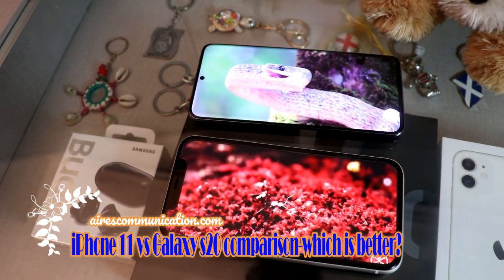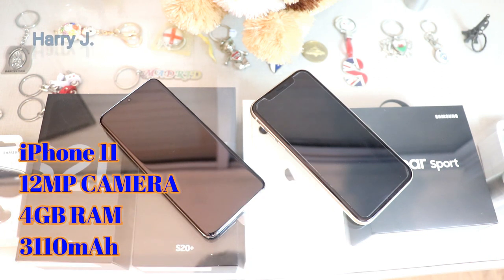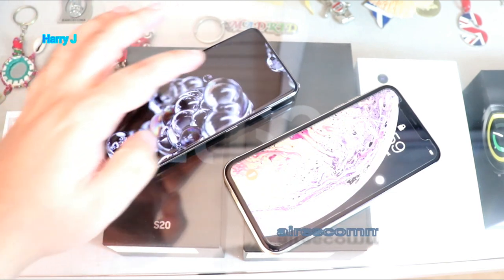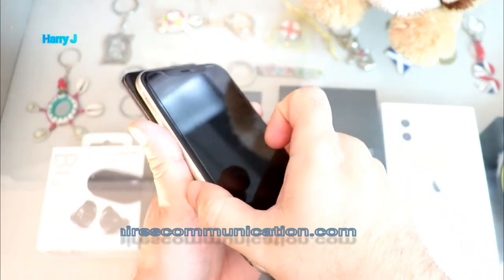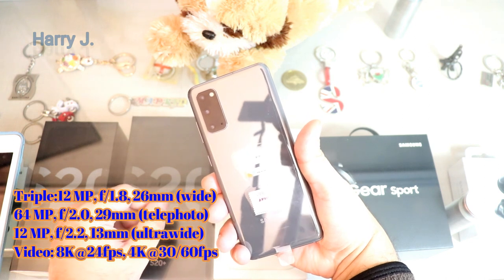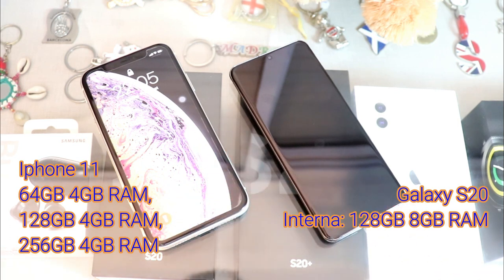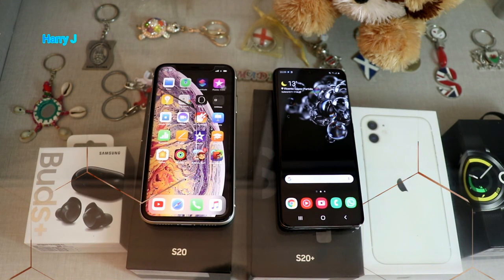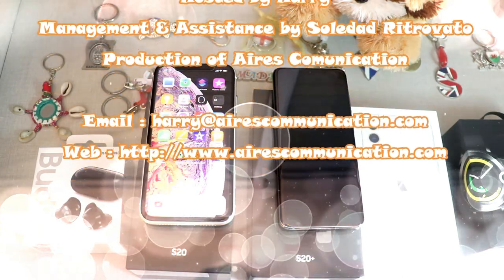iPhone 11 vs Galaxy s20 comparison-which is better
Display
Samsung Galaxy S20
Type: Dynamic AMOLED 2X capacitive touchscreen, 16M colors

Resolution: 1440 x 3200 pixels, 20:9 ratio

Type: Liquid Retina IPS LCD capacitive touchscreen, 16M colors

Resolution: 828 x 1792 pixels, 19.5:9 ratio

(~326 ppi density)

Protection: Scratch-resistant glass, oleophobic coating

Samsung Galaxy S
20
64MP
CAMERA
8GB
RAM
4000mAhSpecification (Ficha técnica)

iPhone 11
12MP CAMERA
4GB RAM
3110mAh

S20
SELFIE CAMERA
Dual: 10 MP, f/2.2, 26mm (wide)
Features: Dual video call, Auto-HDR
Video: 4K@30/60fps, 1080p@30fps

iphone 11
SELFIE CAMERA
Dual: 12 MP, f/2.2, 23mm (wide), 1/3.6"
Features: HDR
Video; 4K@24/30/60fps, 1080p@30/60/120fps

S20
Triple:12 MP, f/1.8, 26mm (wide)
64 MP, f/2.0, 29mm (telephoto)
12 MP, f/2.2, 13mm (ultrawide)
Video: 8K@24fps, 4K@30/60fps

iphone 11
MAIN CAMERA

Dual: 12 MP, f/1.8, 26mm (wide)
12 MP, f/2.4, 13mm (ultrawide)

Video: 4K@24/30/60fps, 1080p@30/60/120/240fps

S20
Chipset: Exynos 990 (7 nm+) - Global
Qualcomm SM8250 Snapdragon 865 (7 nm+) - USA
CPU: Octa-core (2x2.73 GHz Mongoose M5 & 2x2.50 GHz
Cortex-A76 & 4x2.0 GHz Cortex-A55) - Global

iphone 11
Chipset: Apple A13 Bionic (7 nm+)
CPU: Hexa-core (2x2.65 GHz Lightning + 4x1.8 GHz Thunder)

Galaxy S20
Interna: 128GB 8GB RAM

Iphone 11
64GB 4GB RAM,
128GB 4GB RAM,
256GB 4GB RAM